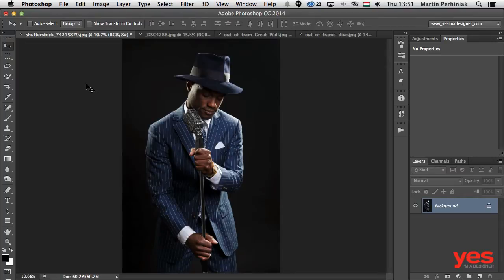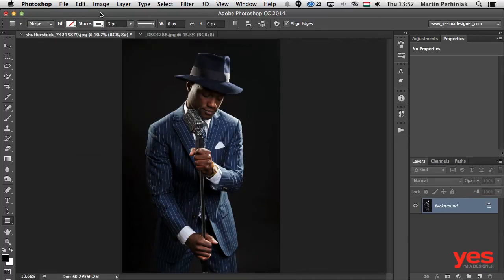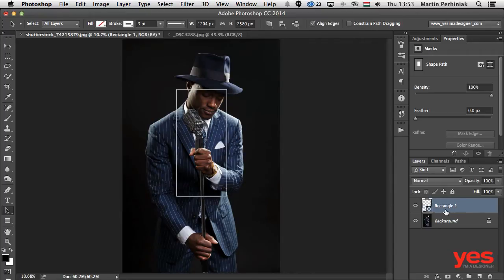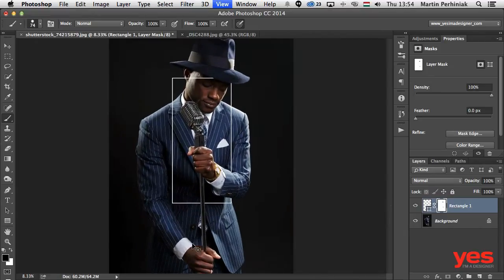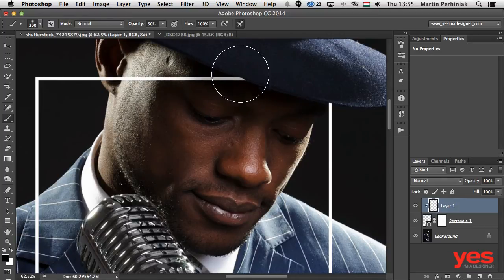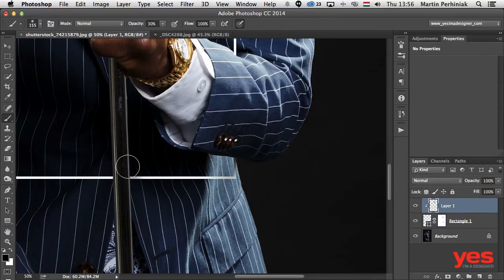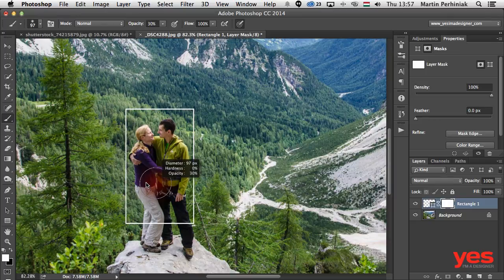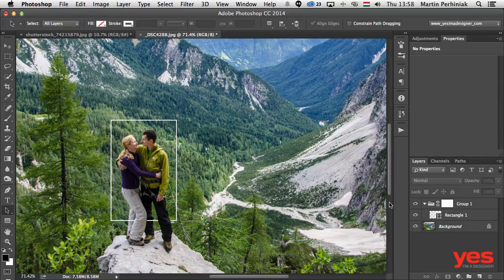Creating a Subtle Out of Bounds Effect in Photoshop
The effect of images trying to break out of their planes is cool and it became known as the out of bound effect.

Unfortunately it is not too difficult to recreate it in Photoshop with almost any type of photo. I'm saying unfortunately because this resulted in so many forced attempt, which made out of bounds overused and not trendy. Thankfully there is a new trend, which is much more subtle and it seems to be getting popular in graphic design. In this tutorial I will walk you through how to create this new generation of out of bounds effect.